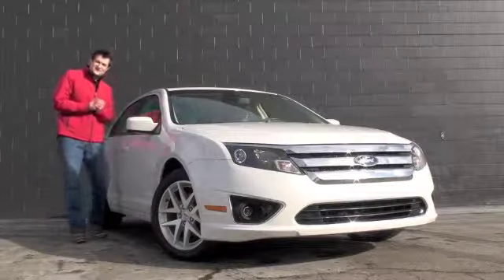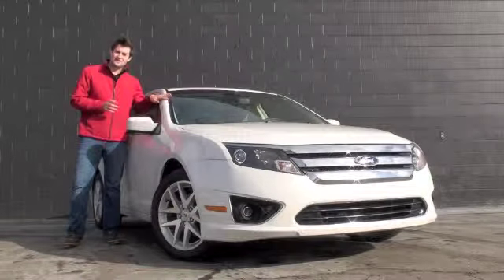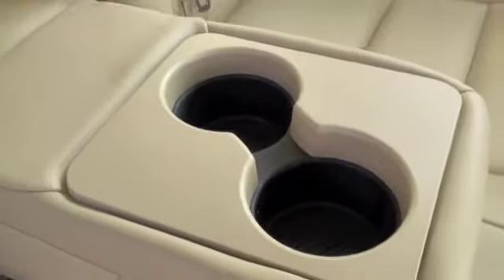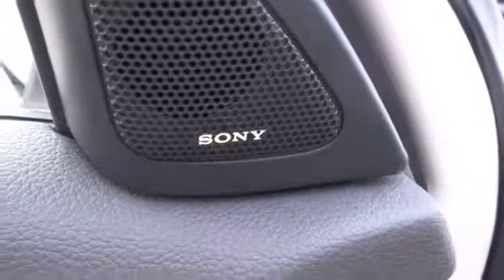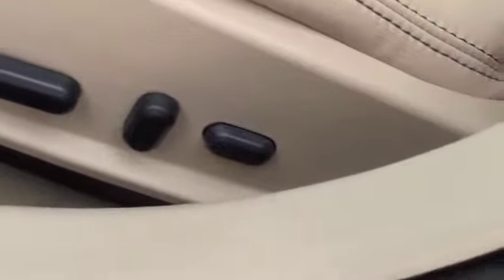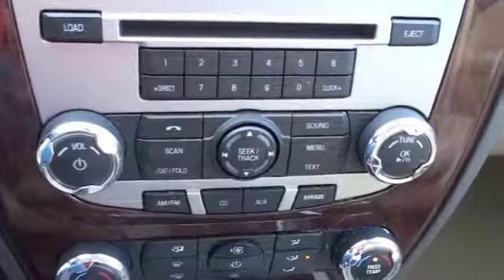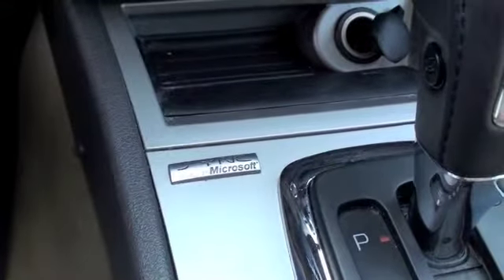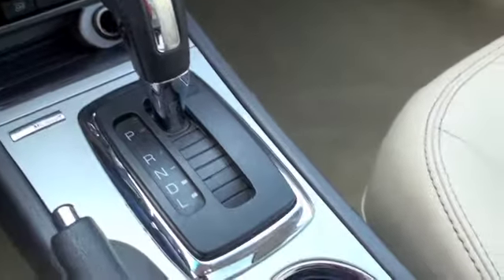2012 Ford Fusion Walkaround Video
This 2012 Ford Fusion is a premium, pre-owned, 1-owner sedan that has been fused together from two different sedans, a luxury sedan, and a fuel efficient sedan! The luxurious perks of owning this vehicle is the fact that you'll be entertained with an auxiliary audio input, satellite radio, Microsoft Sync, Sony premium sound, and a USB input! Your bottom will thoroughly enjoy the premium leather/heated seats, especially in this Winter that seems to not want to end, and the conveniences such as dual passenger climate control, voice recognition, all power features, cruise control, 3 car homelink, and a sunroof!